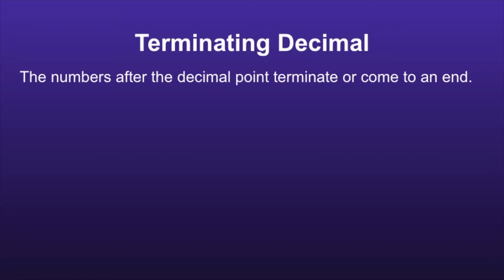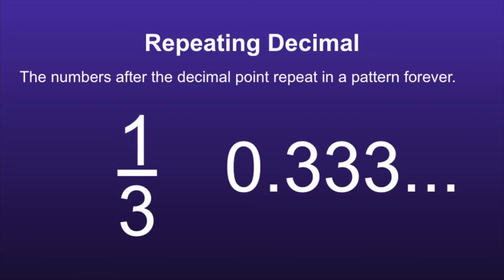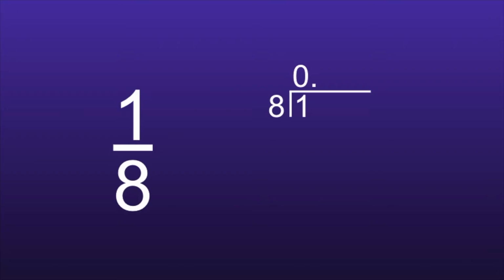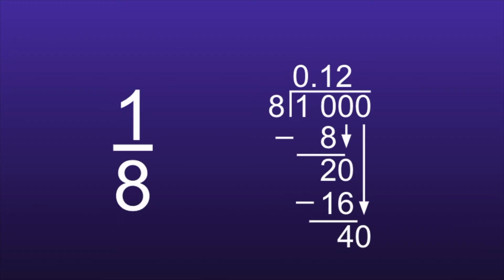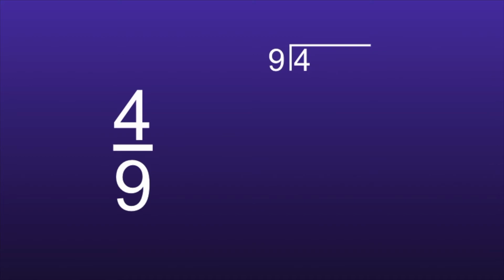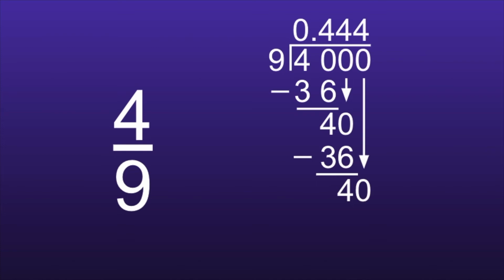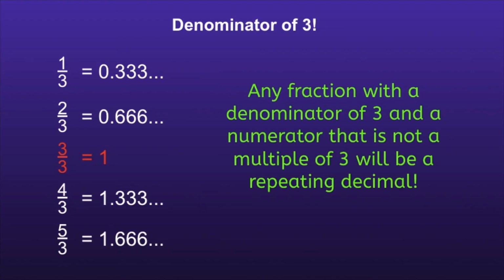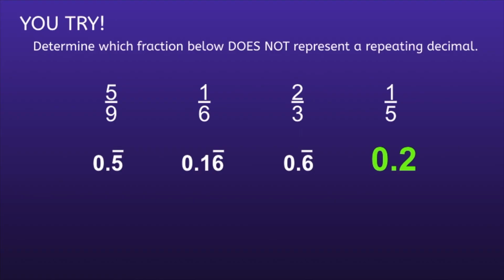How to Convert Fractions to Decimals | Terminating and Repeating Decimals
This video teaches viewers about terminating and repeating decimals, shows viewers how to convert fractions to decimals using long division, and gives the viewer a chance to practice the new skills taught.

I would recommend this video for students in 6th grade math or 7th grade math.